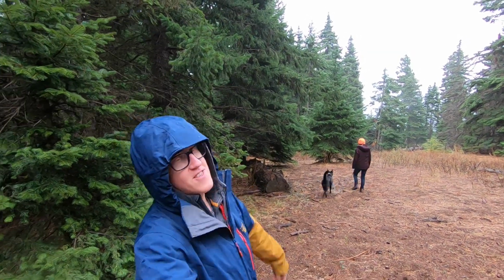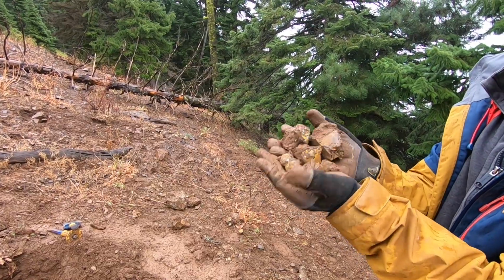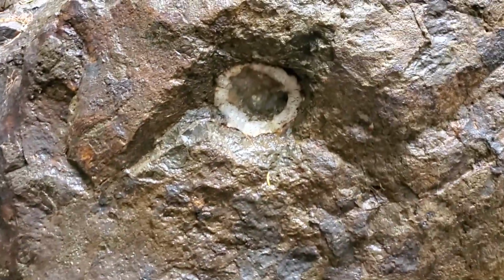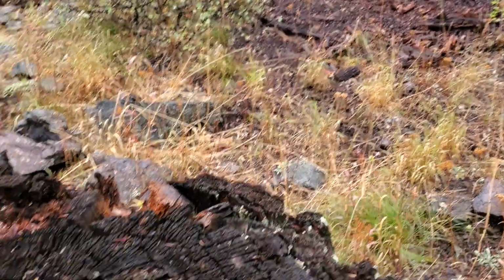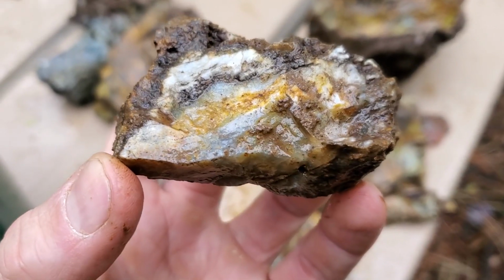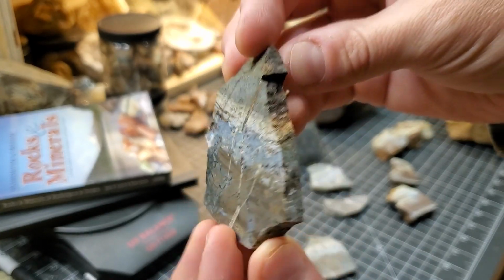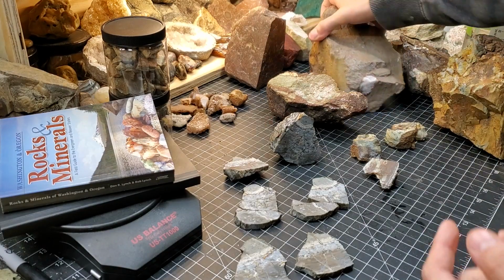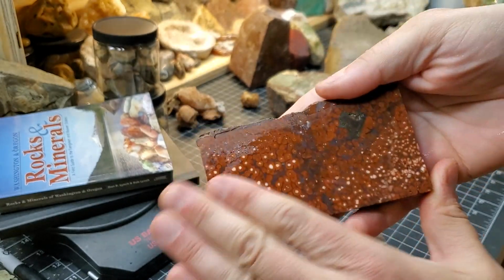Soaking Wet and Digging for Blue Chert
Join us as we go on a fun rockhounding adventure with Kris from Old Guy Adventures!

We found some fantastic material and had a great time in central Washington digging for this amazing blue chert.